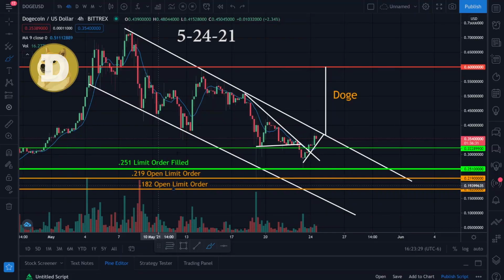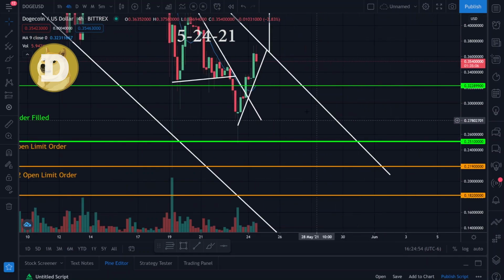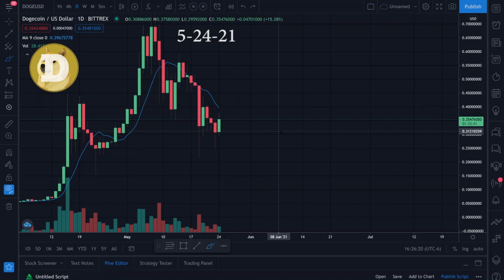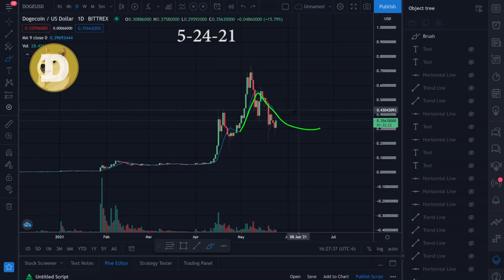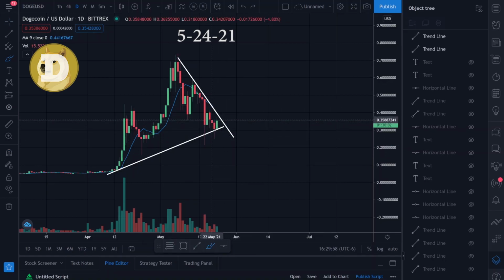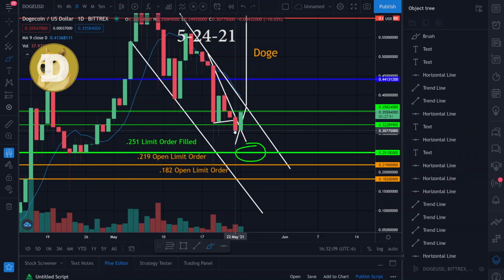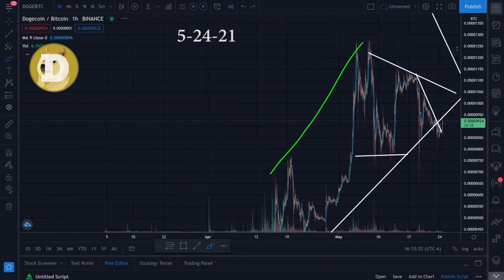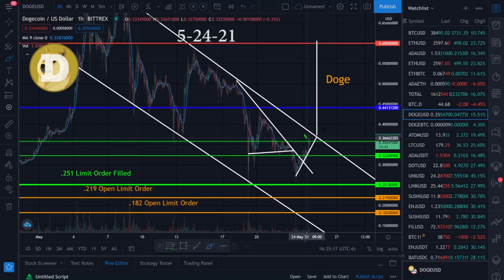dogecoin Limit Order Filled Looking At Falling Channel